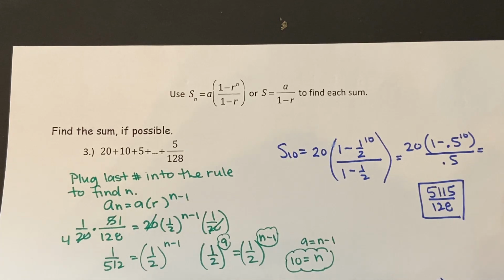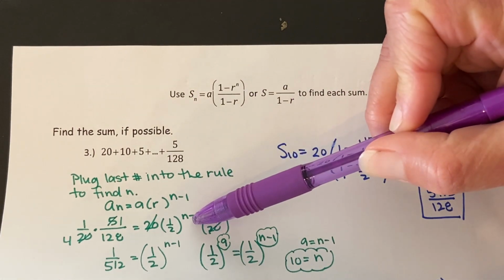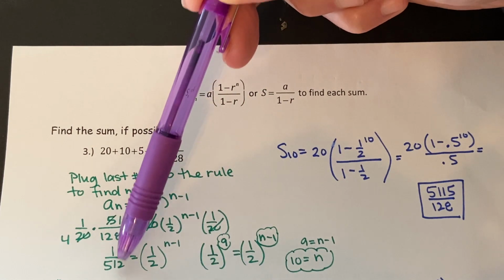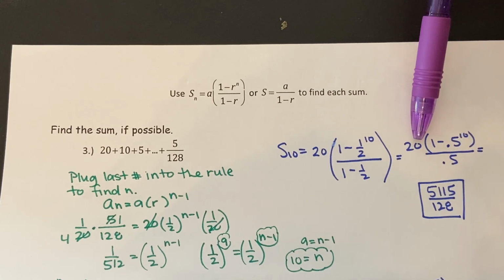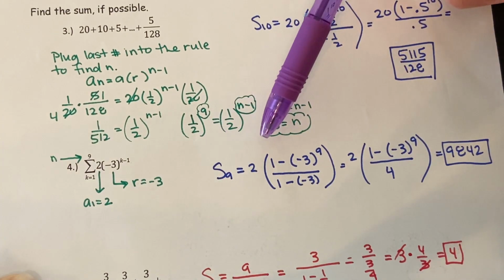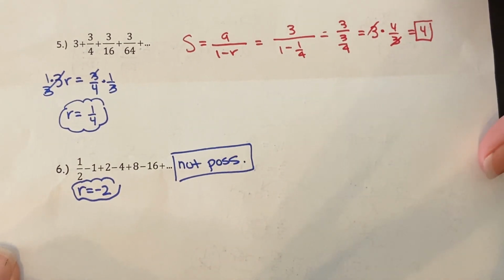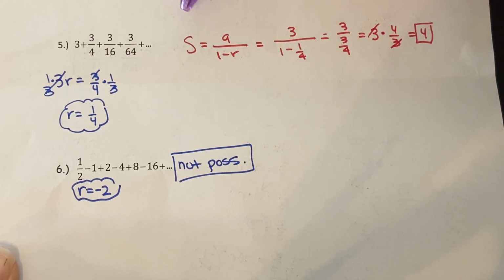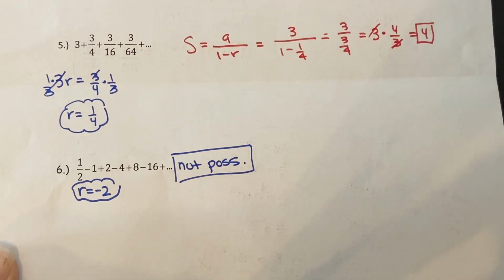Notes12 3#3 6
Here we look at the different sum formulas for a geometric series.